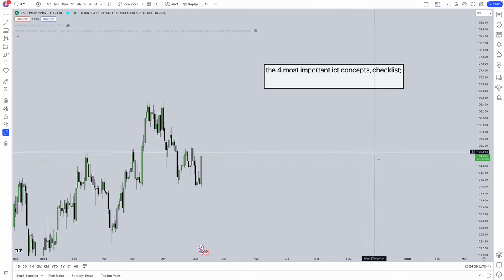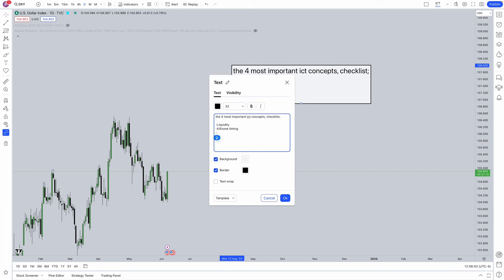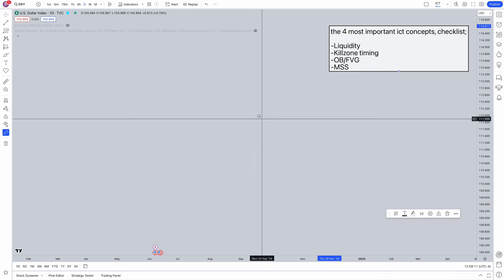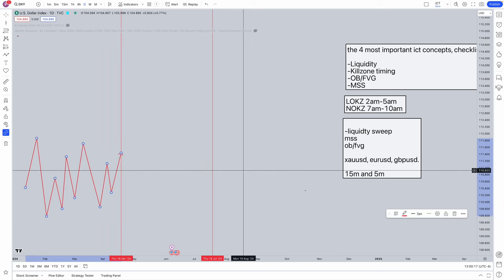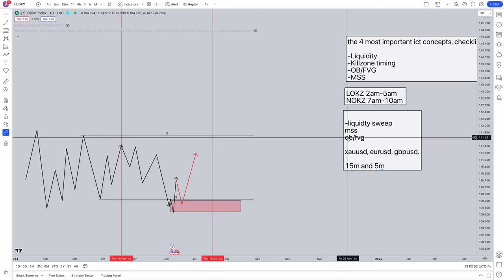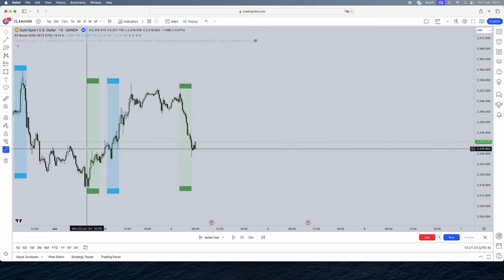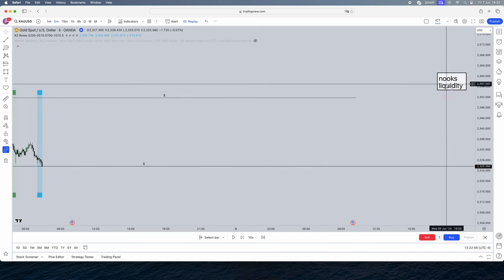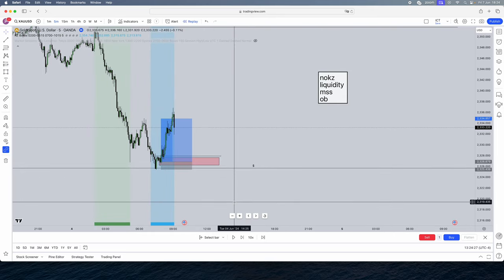the 4 most IMPORTANT ICT concepts (strategy included)